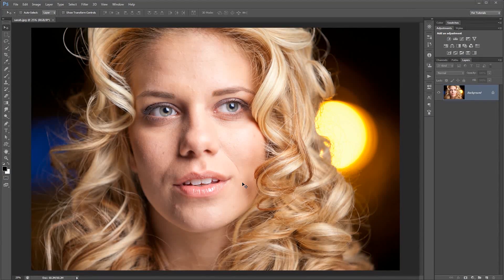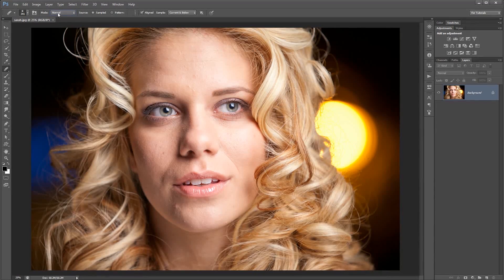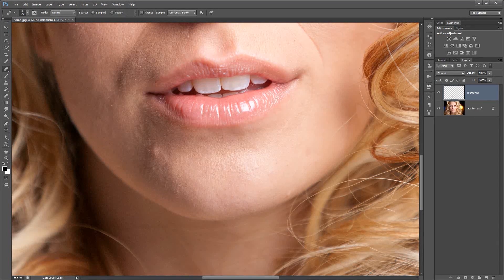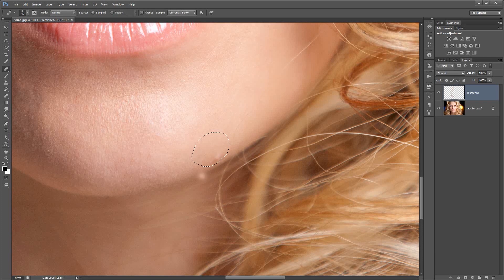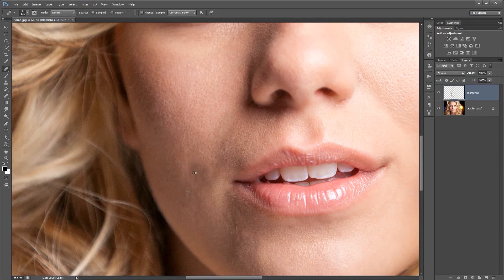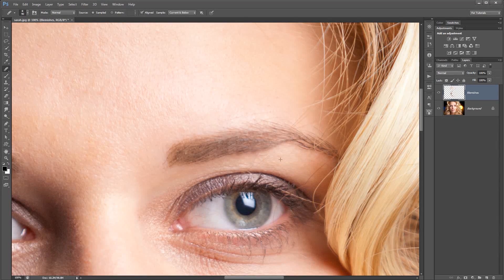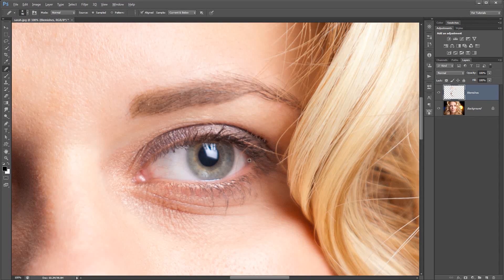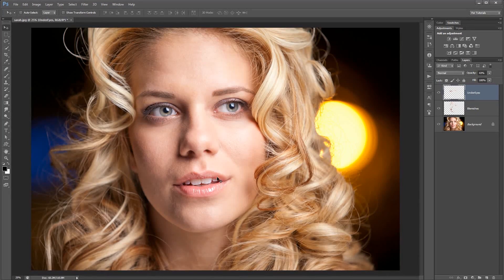The Healing Brush - Photoshop CS6 Tutorial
The Healing Brush, Spot Healing Brush, and Patch tool are are healing options that I use very much when retouching photographs. These tools are very much "touch and feel" tools that you really want to start using to figure out how best they work for you. There is no better set of tools in Photoshop for cleaning up spots and unwanted objects in a picture than this set of healing tools. Today we're going to focus on the Healing Brush.

GET MORE FROM TUTVID.COM